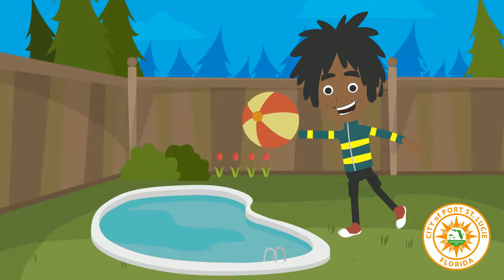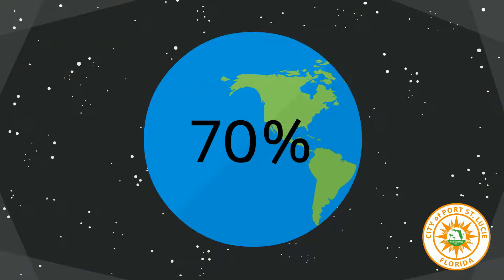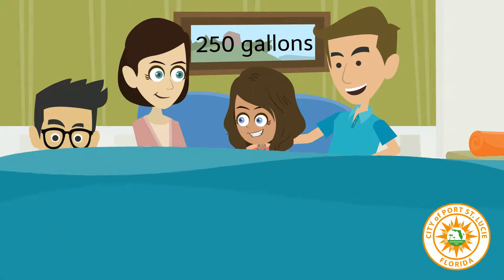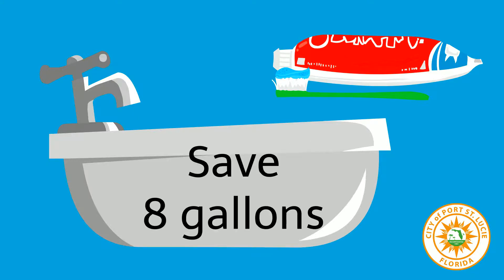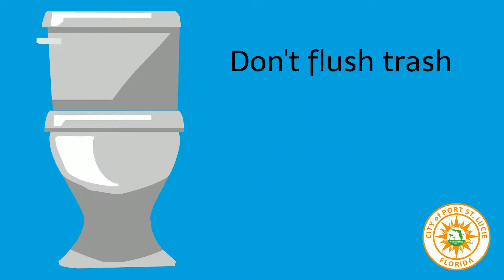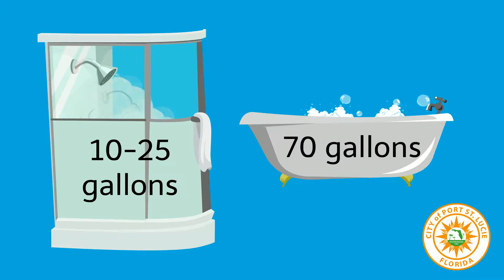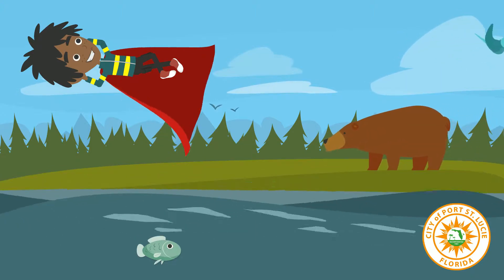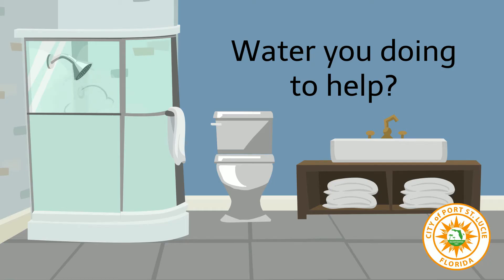Be a water saver superhero!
Learn simple ways to you can help conserve water around your house an in your everyday routines.